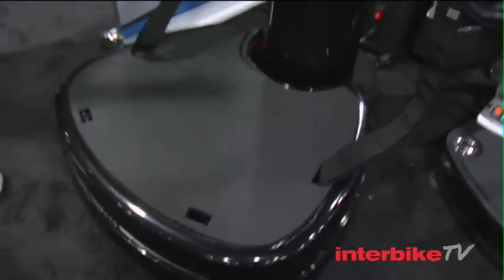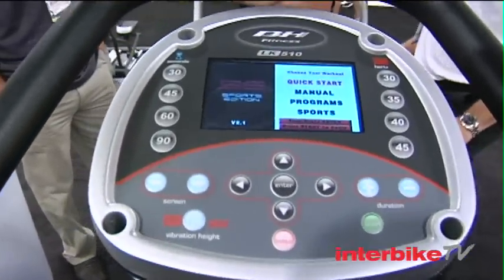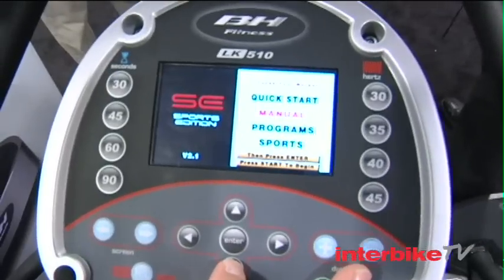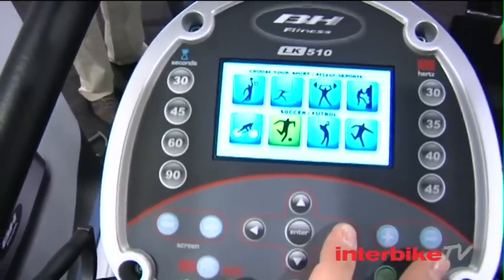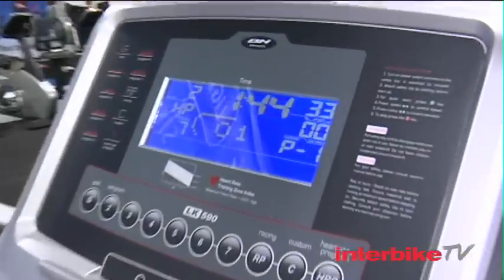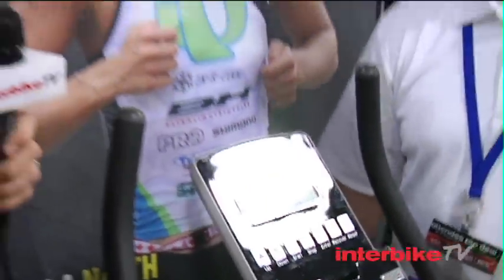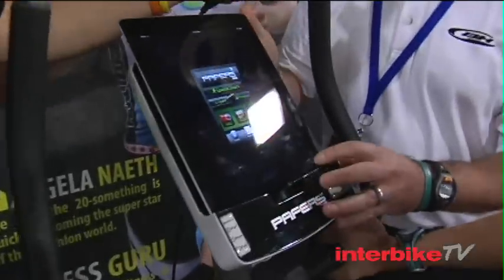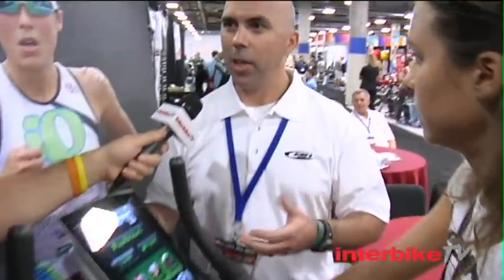Live from Health+Fitness Business 2011 - BH Fitness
Interbike TV walks through the latest in home fitness innovations at Health+Fitness Business such as the LK-590 treadmill BH Fitness. The company also introduced its new iConcept at the show that allows you to dock your iOS device to integrate fitness and workout apps.